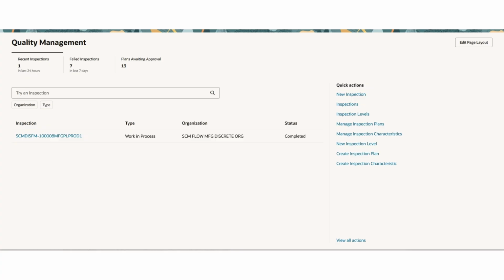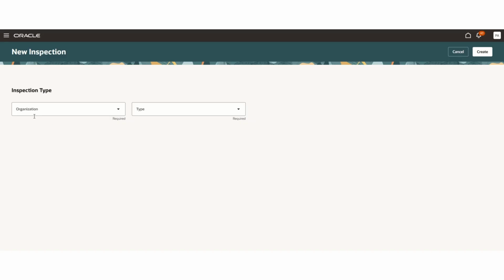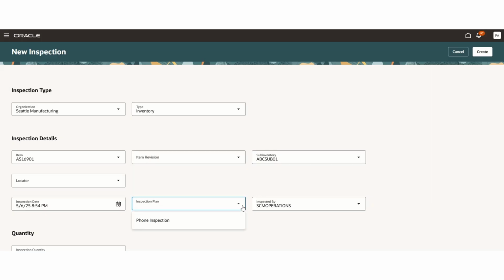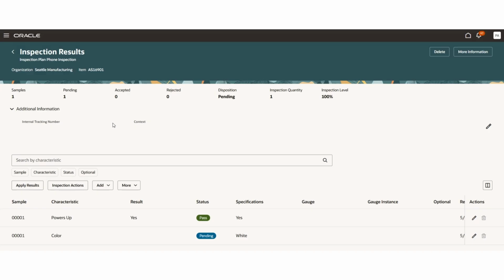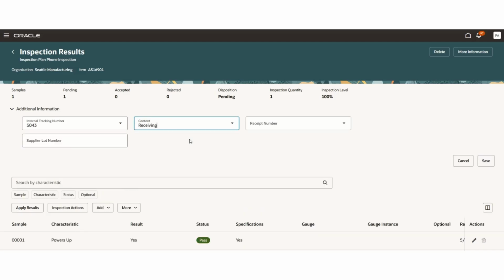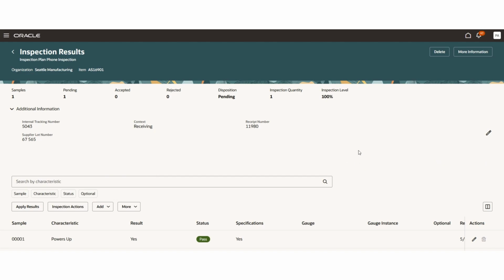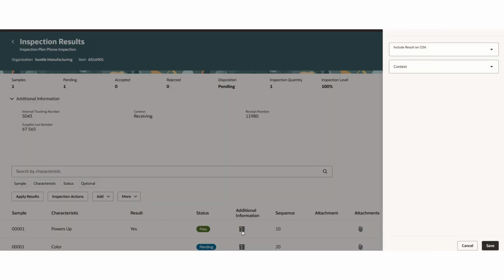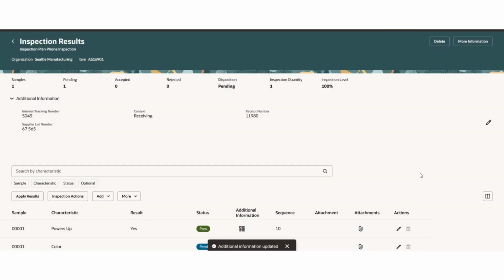Define Additional Fields for Data Entry while Performing an Inspection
Update 25C Quality Management Demo